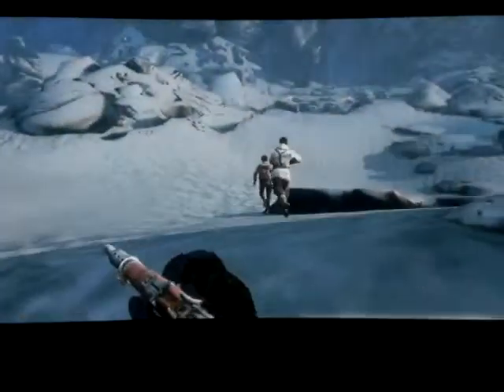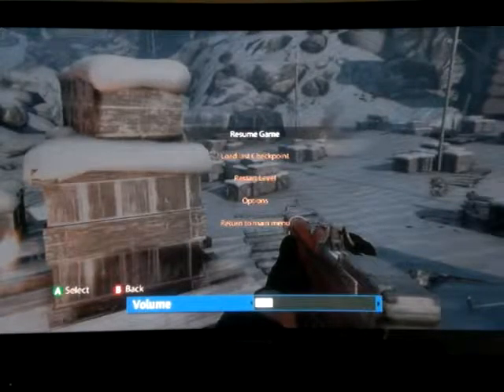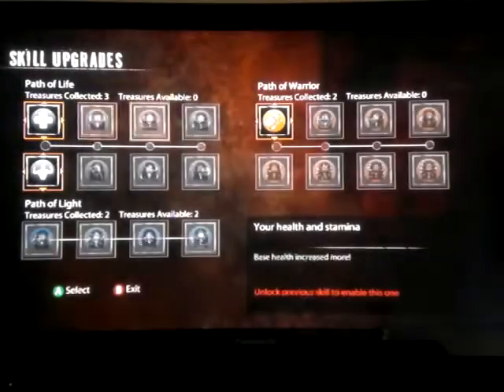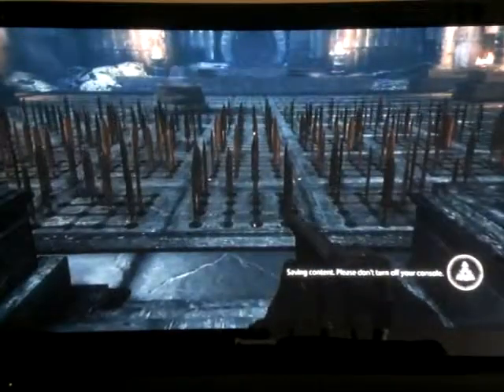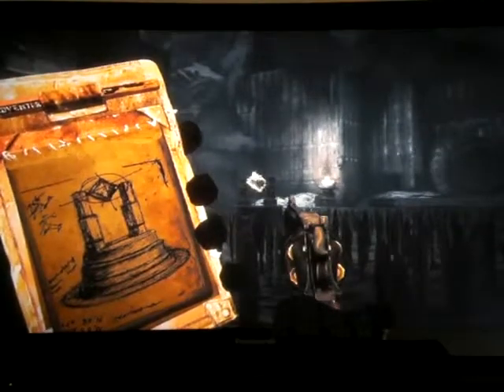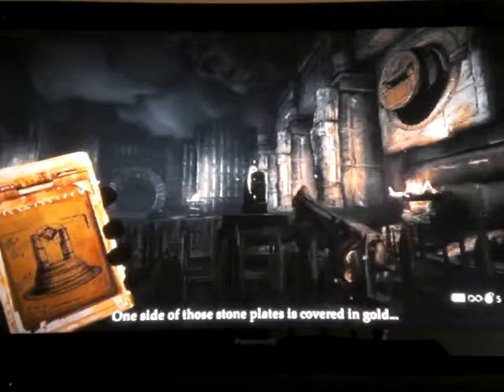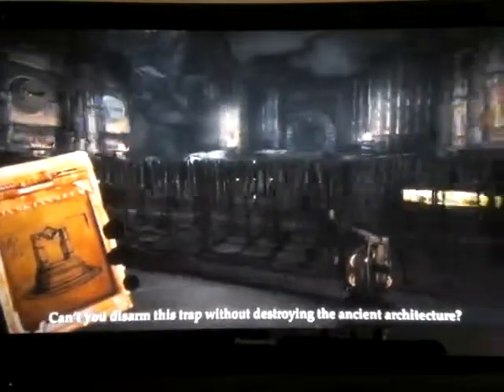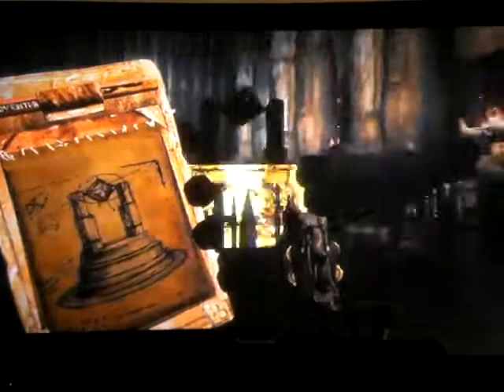Deadfall adventures gameplay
Deadfall adventures gameplay on normal difficulty

Weapons: Mauser Selbstlader Rifle, Sturmpistole Grenade Launcher, Dual Webley .455 Mk V1 Revolvers, MP38, Knife, Browning Auto-5 Shotgun

Enemies: Nazis

Gameplay by me